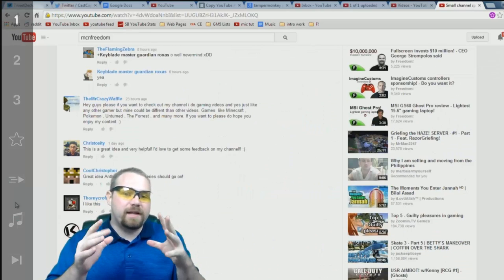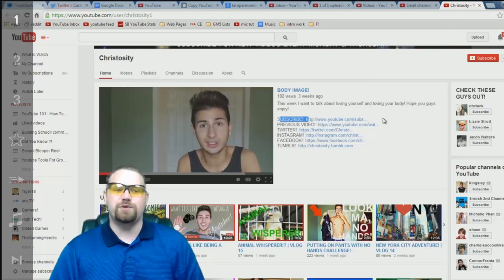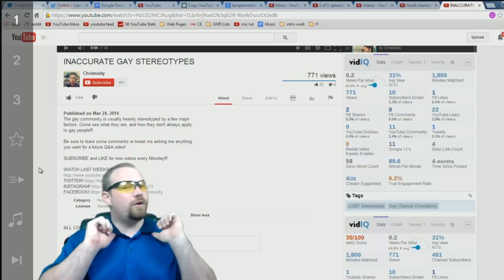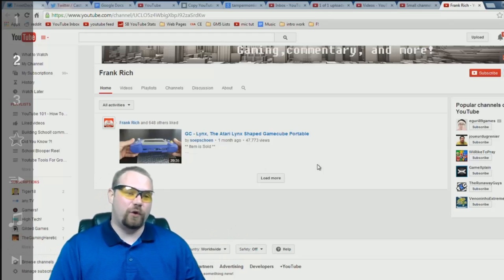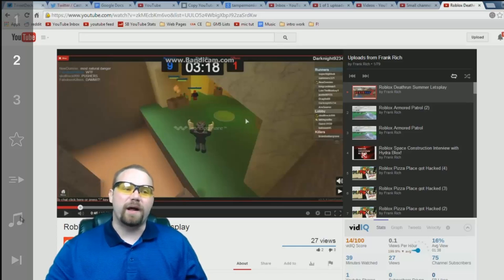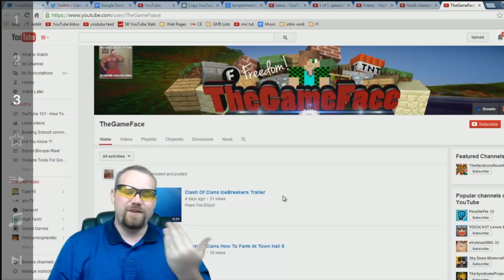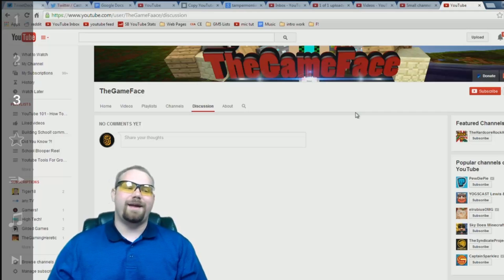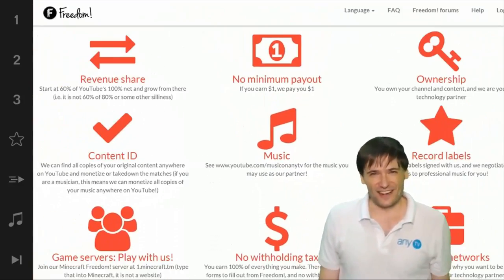3X channel spotlight! - Were you chosen? - Would you like to be? Tell us - The Anthony Show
3 small channel spotlights chosen randomly from the comments!

Do you like this way of choosing channels to spotlight? Tell us :-)

XSplit

Music

Discover any.TV!